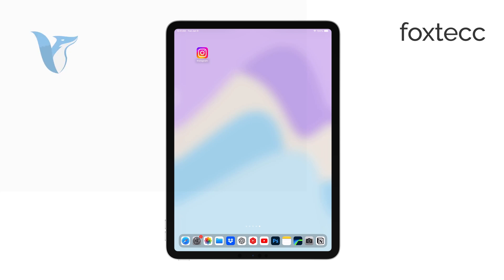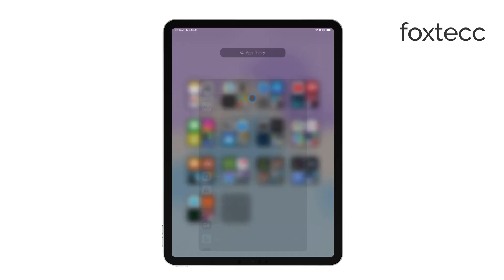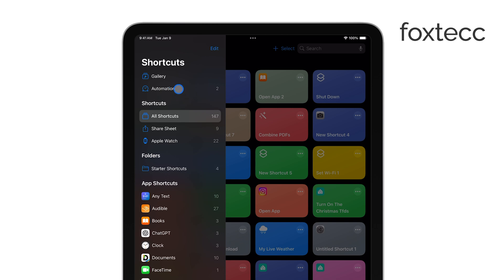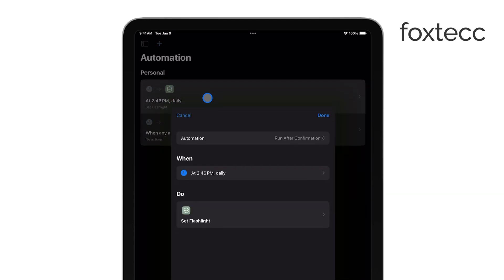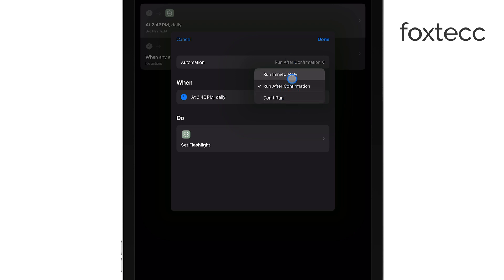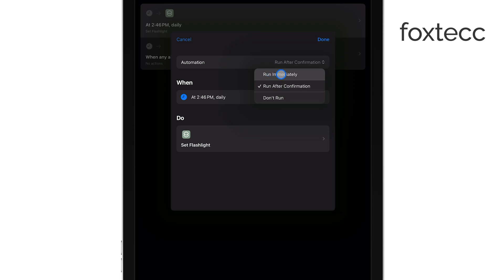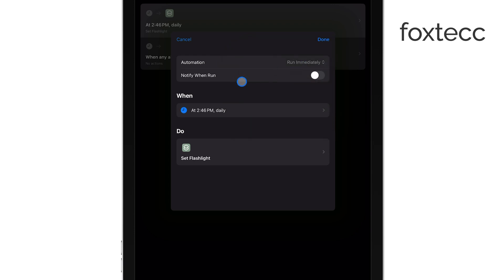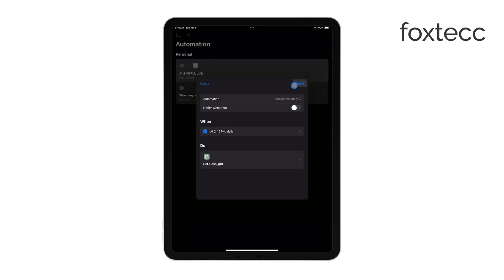How to Tun Off Shortcuts Notification on iPad (tutorial)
In this video, I’ll show you how to turn off the shortcuts notification on your iPad. Follow these steps to disable the alerts and enjoy a smoother experience without constant notifications.